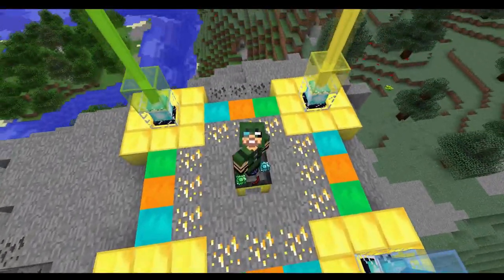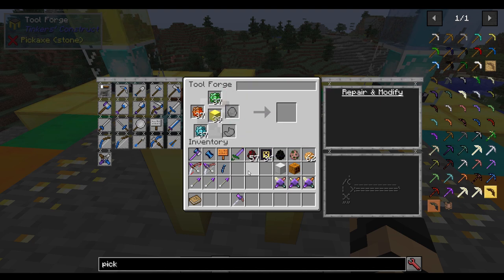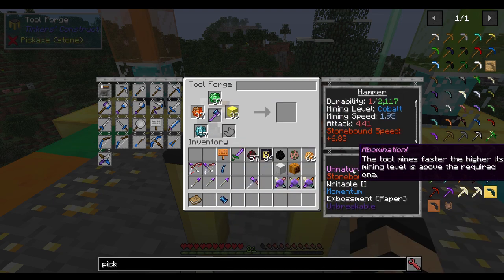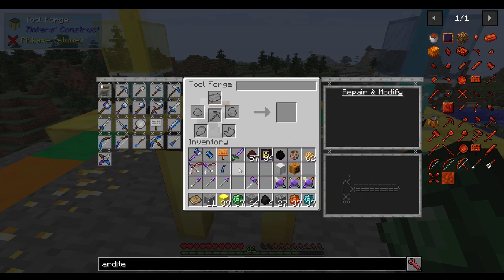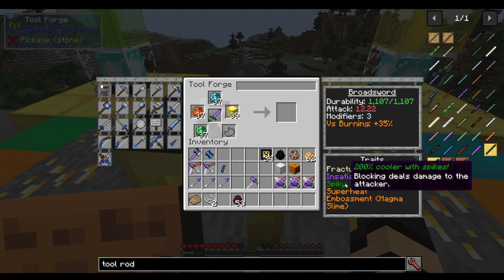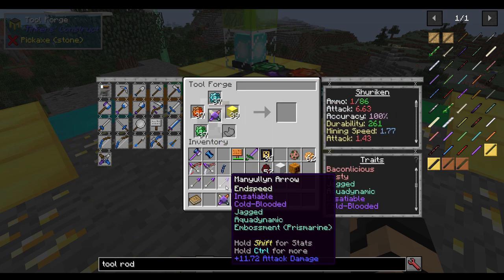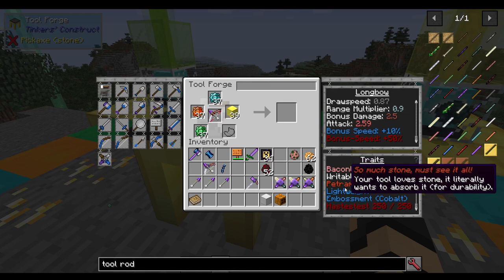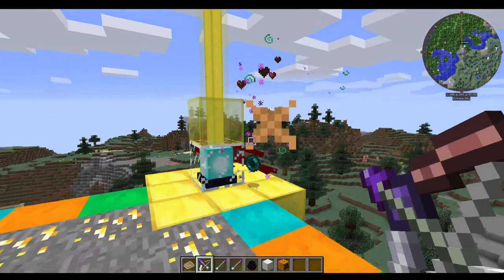Tinkers' Construct 2: Embossment Bit-by-Bit in Minecraft 1.10+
Join Vallen for a fresh look at the new Tinkers' Construct 2 for Minecraft 1.10.2+!  A lot has changed and things keep getting better! Check it out in this new series! Embossment and theory crafting it!

Team/Credits responsible for this mod:
boni - Project Leader, Maintainer
alexbegt - Developer
fuj1n - Developer
mDiyo - Original Creator